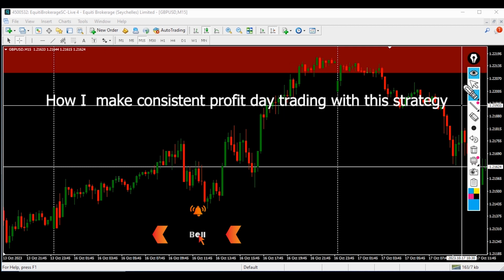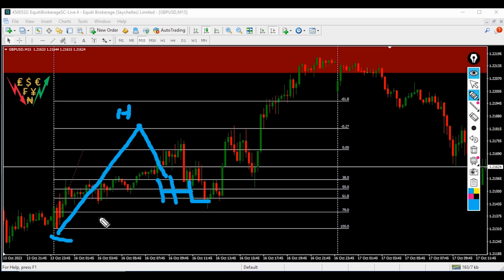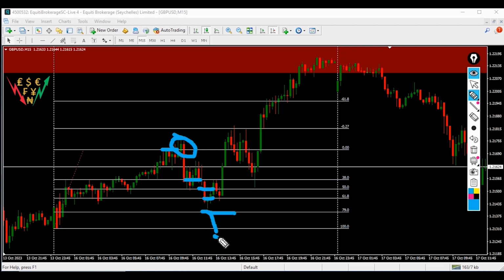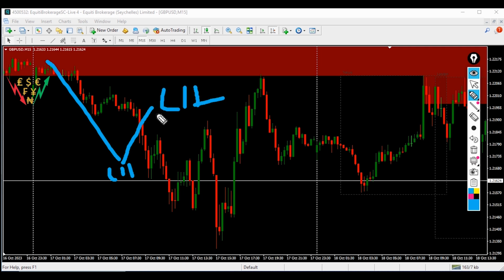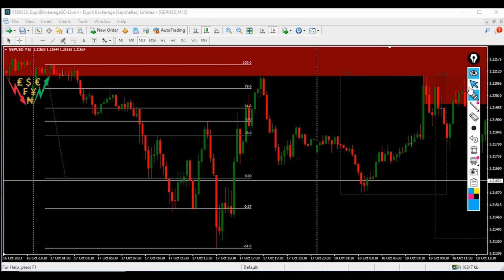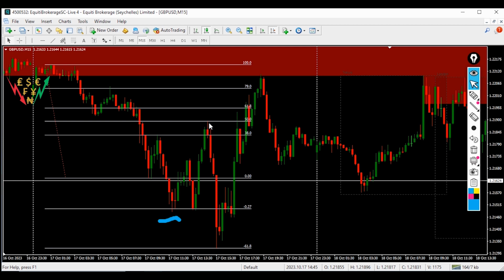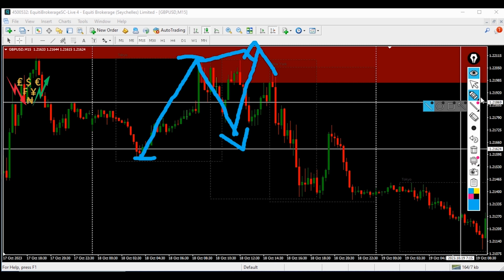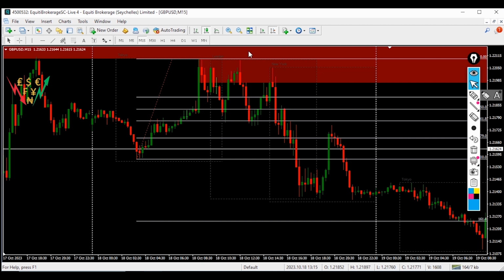How I make consistent profit in forex day trading with this strategy |Forex daily trade setup| Vol.1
Are you looking for a forex strategy that never fails? look no further. In this video, I will show you a simple yet effective forex strategy that will change your trading and help you make consistent profits in the forex market. I will explain the most important concepts of forex trading and how to use this strategy to maximize your profits. I will also provide some tips and tricks to help you stay ahead of the game.
So if you want to learn a forex strategy that never fails, watch this video now!

Time stamps
00:00:00 - 00:09 How I make consistent profit in forex day trading with this strategy |Forex daily trade setup| Vol.1

MOST PROFITABLE  DAY TRADING STRATEGY FOR BEGINNER FOREX